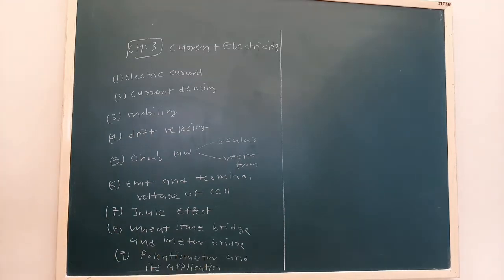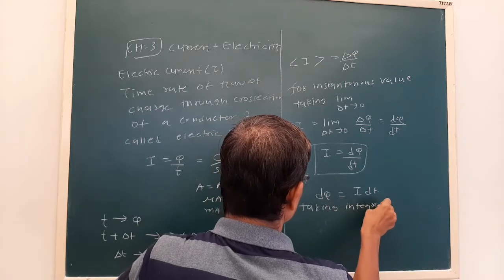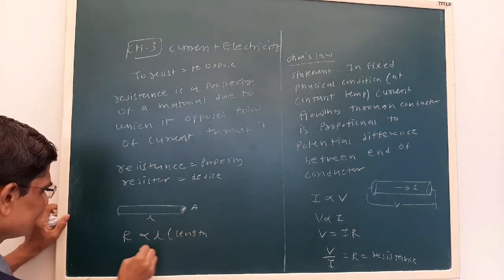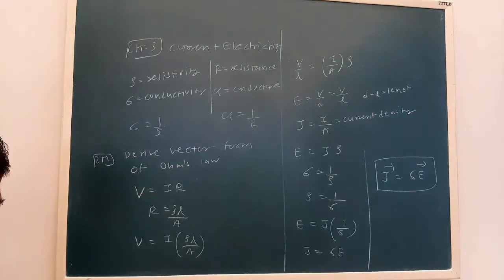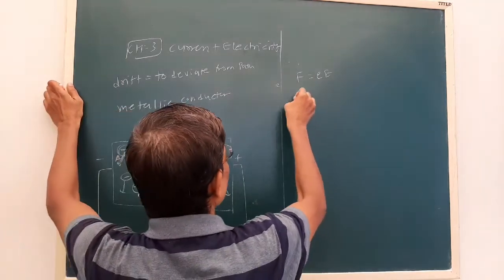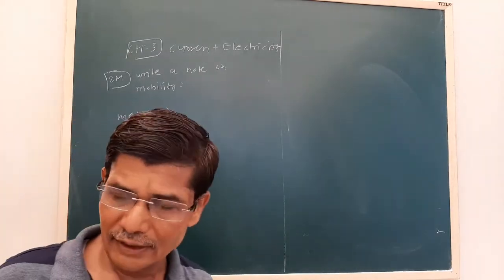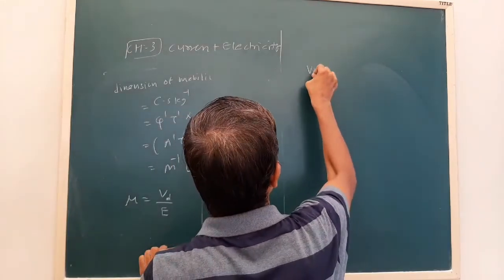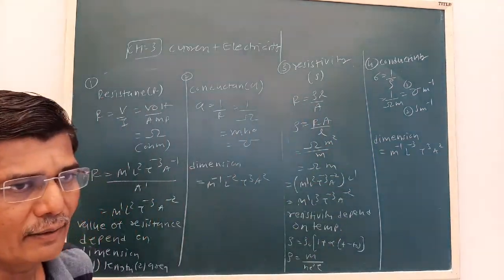S12 EM CH3 LECTURE1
JATIN SIR'S PHYSICS
GHATLODIYA AND  SATELLITE